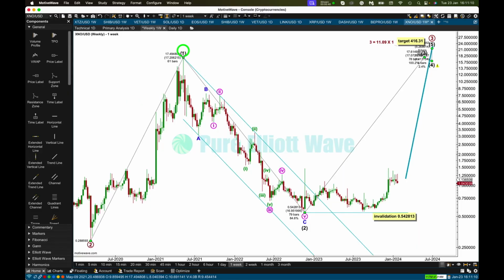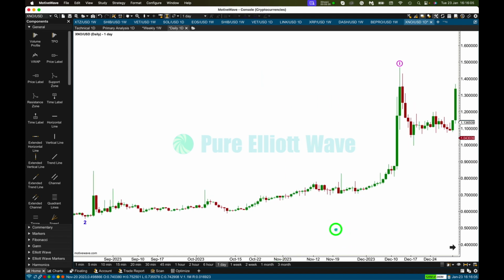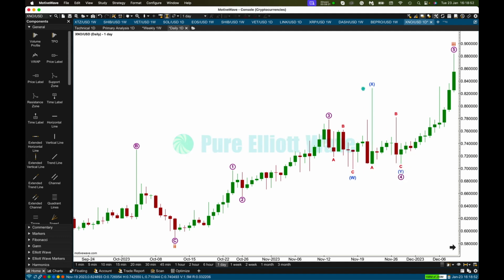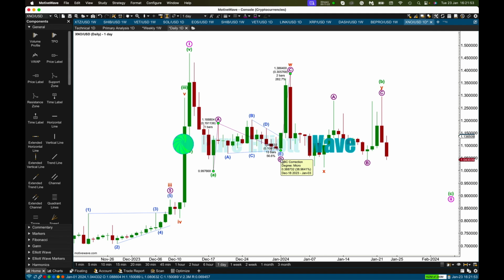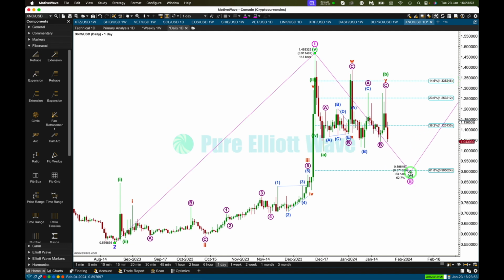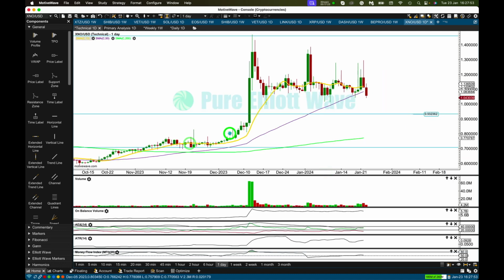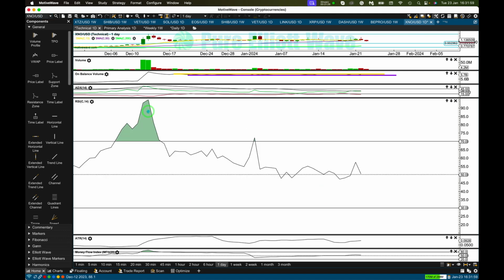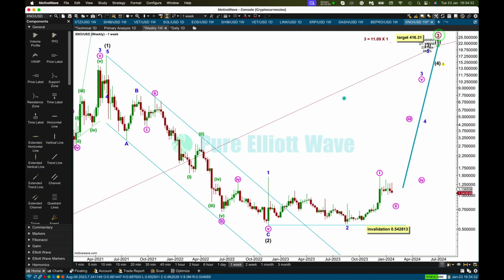XNO/USD Nano Elliott Wave and Technical Analysis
Chapters:
0:00 Legal disclaimer
0:07 Introduction
0:22 "Learn Pure Elliott Wave" online course on sale 48 hrs only
1:19 Nano - Elliott Wave weekly
1:49 Elliott Wave daily
2:15 Elliott Wave weekly
2:57 Elliott Wave daily
10:05 Technicals daily
14:24 Conclusions
15:10 Goodbye